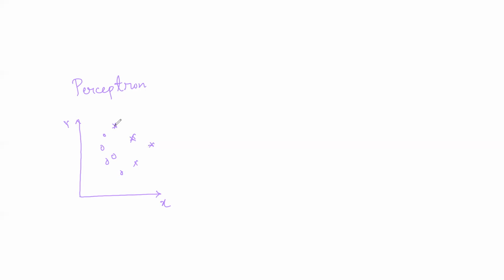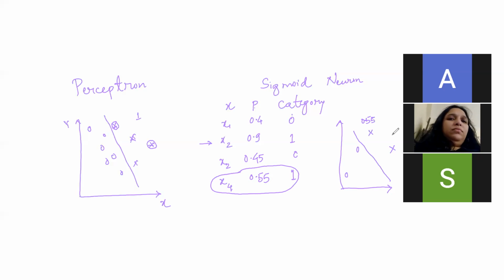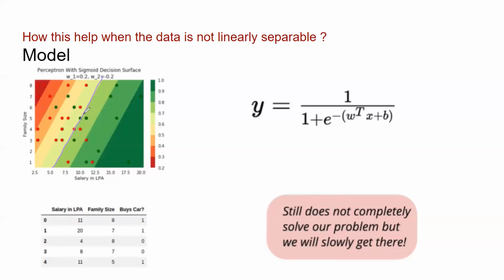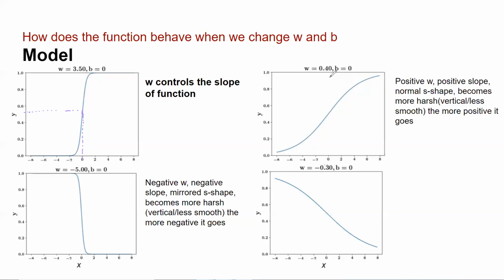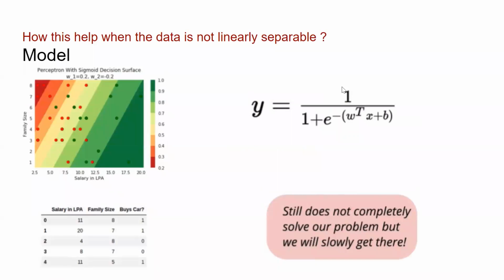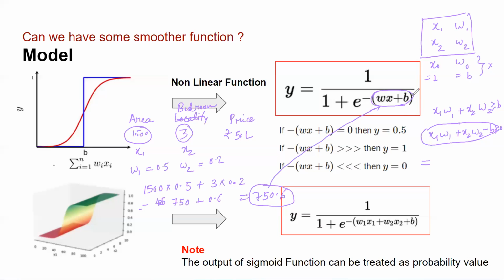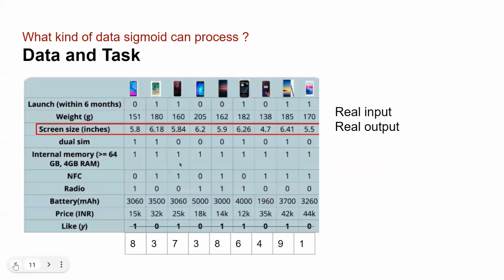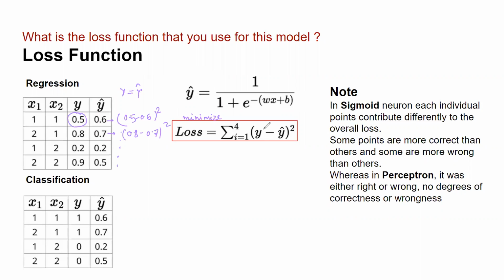Sigmoid Neuron | Confidence Intuition | Data and Task